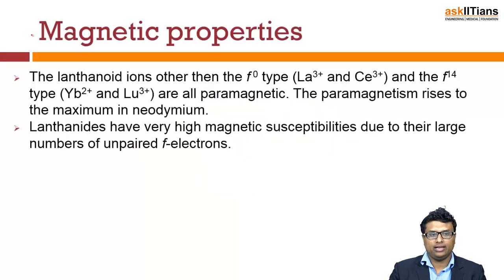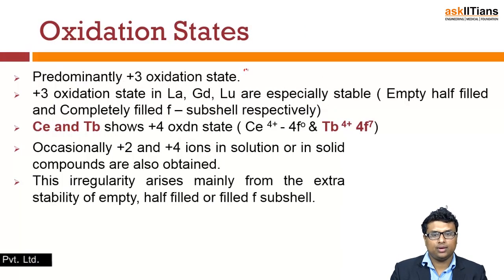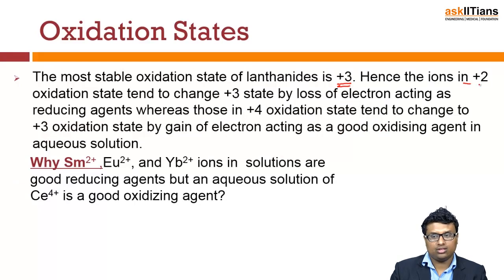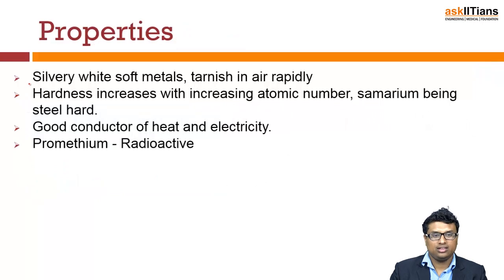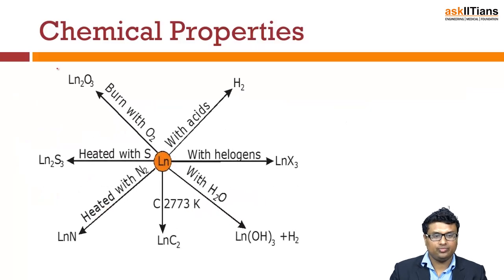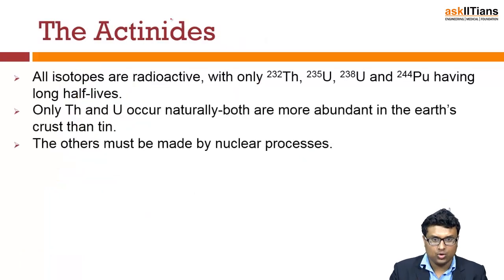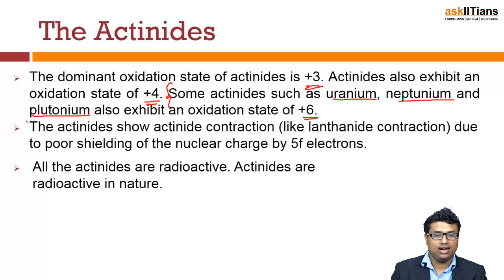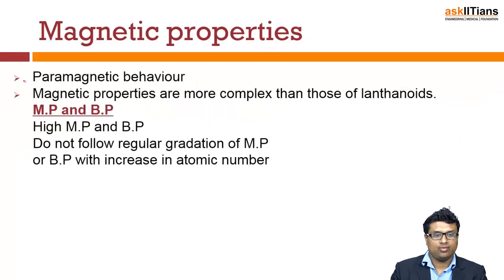Properties of Inner Transition Elements | Lecture-7 |d and f Block Elements | Chemistry | Grade- 12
🌟 Introducing AskIITians YouTube Channel Playlist for Class JEE Chemistry -d and f Block Elements  🌟

Harisshwar Reddy sir has explained d and f Block Elements | Properties of Inner Transition Elements